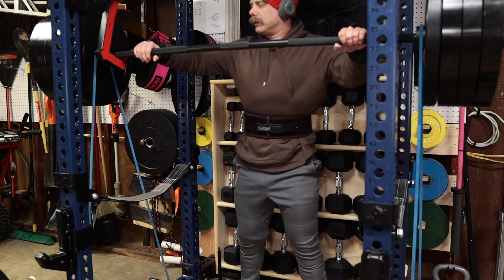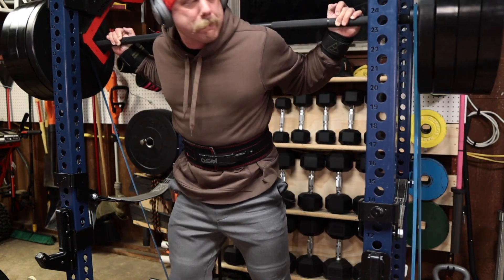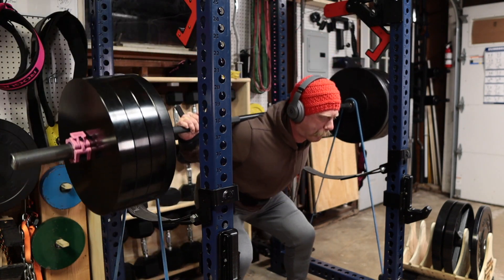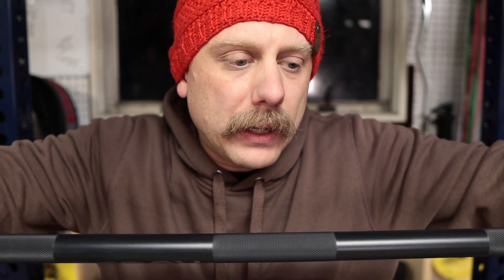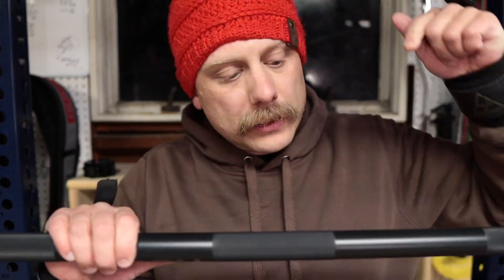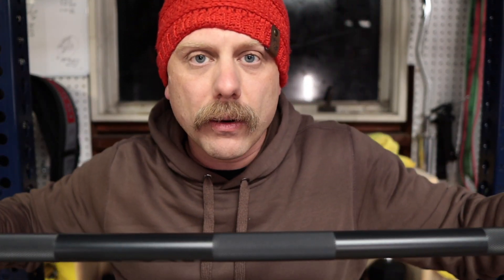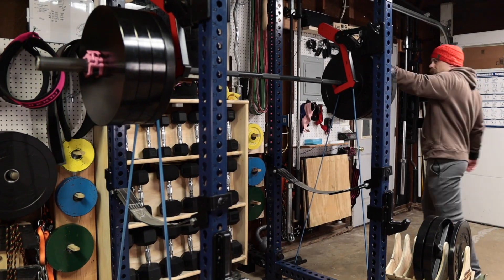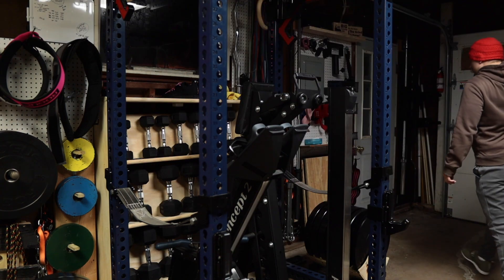Banded 405lbs squat 3x10 | Dynamic Day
Heavy week! 80% dynamic week lower body, doing banded squats today. I did not want to do this workout but I did it anyway. 80% week is always a tough one, and with the bands I was over 80% anyway. Thanks for joining me!

Music Thanks To: StreamBeats by Harris Heller
Song: Sakura

Equipment used: Rogue monster rack. Rogue Deep Dish Plates. Rogue monolift 2.0. Rogue Cerakote power bar.